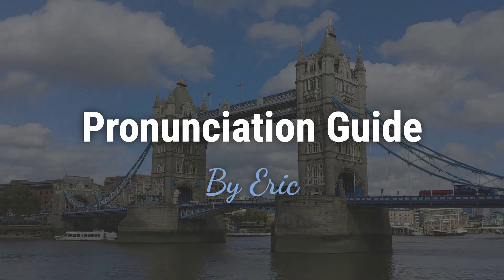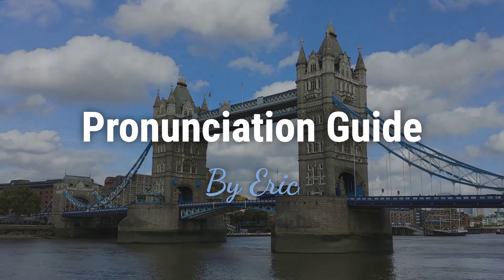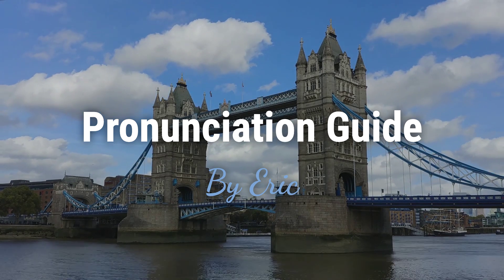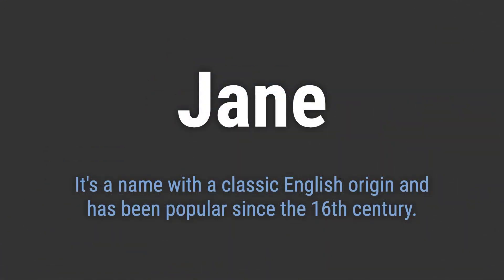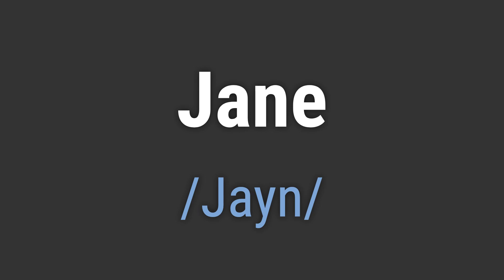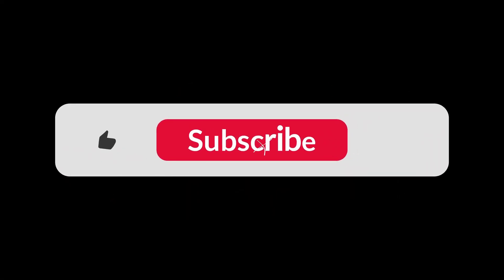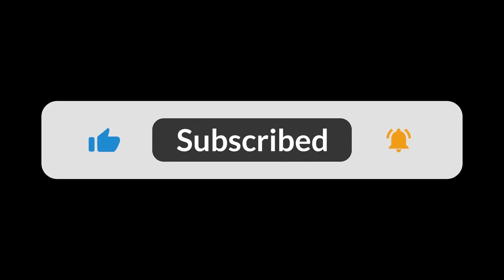How to Pronounce Name Jane (Correctly!)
Welcome! Here you will hear how to pronounce Jane correctly.
It's a name with a classic English origin and has been popular since the 16th century.
To pronounce it correctly, emphasize the 'ay' sound and end with a soft 'n' sound.

f822